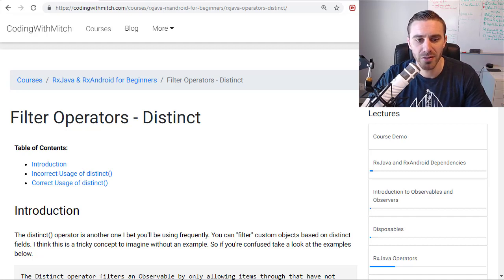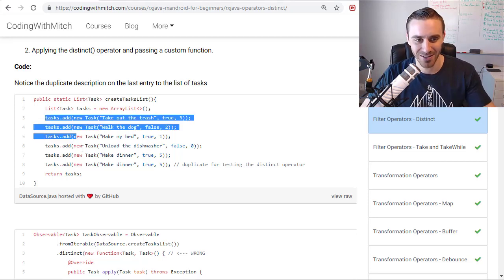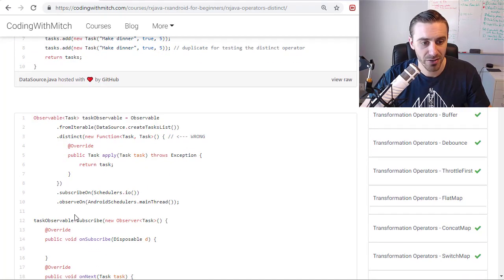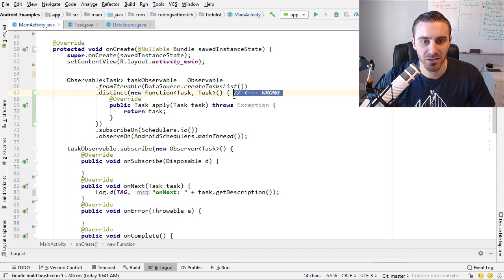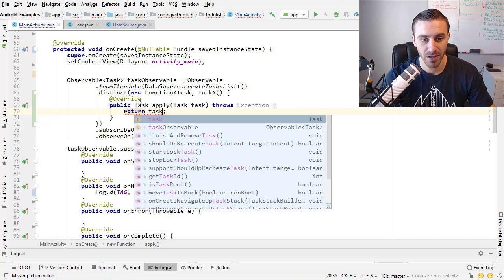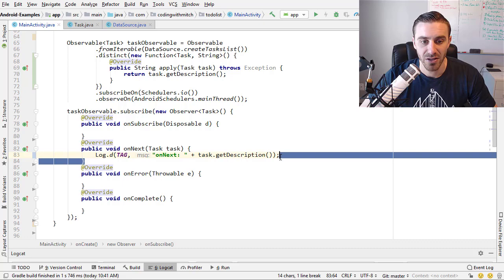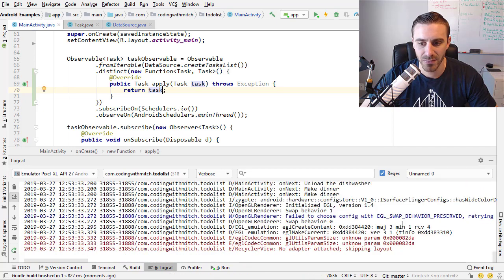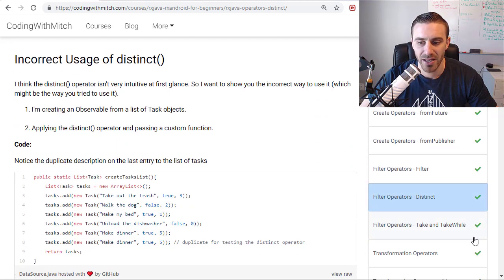Distinct Operator - RxJava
In this video I show you how to filter a list of Observable objects using the Distinct operator. You can use the Distinct operator to ensure only unique values are emitted to Observers.